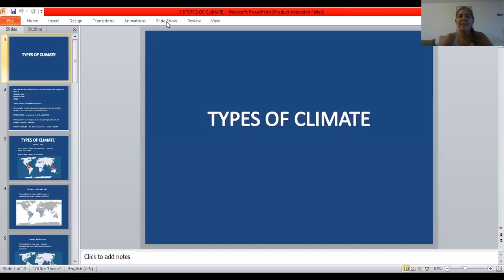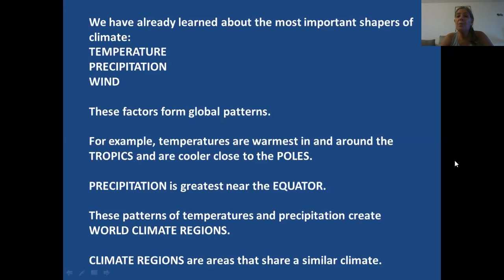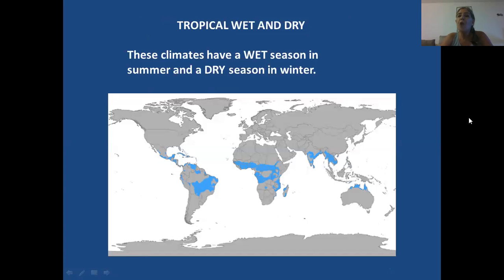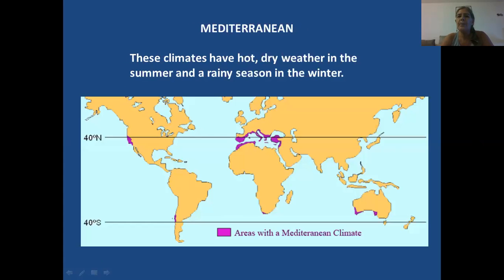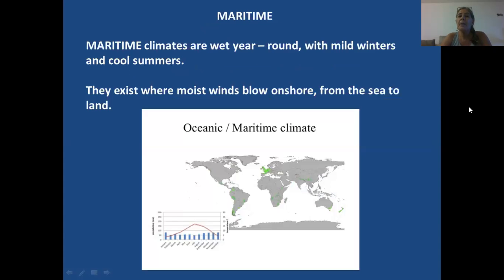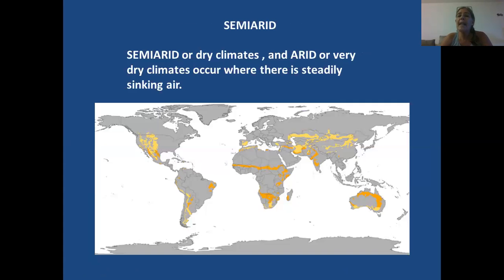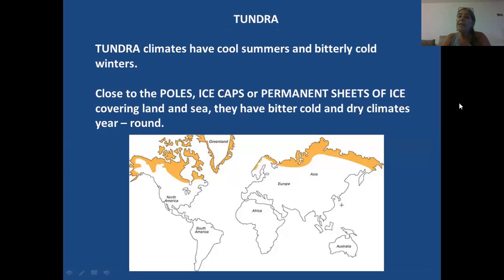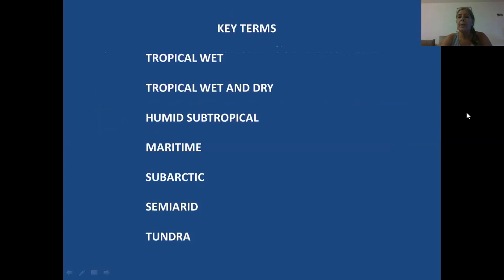3 5 TYPES OF CLIMATE